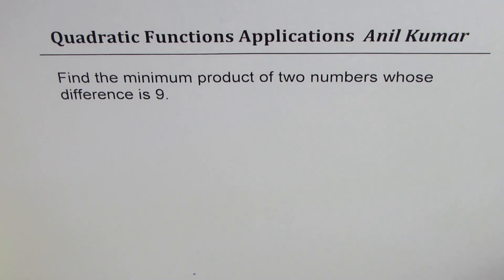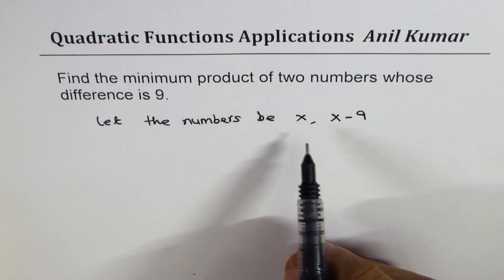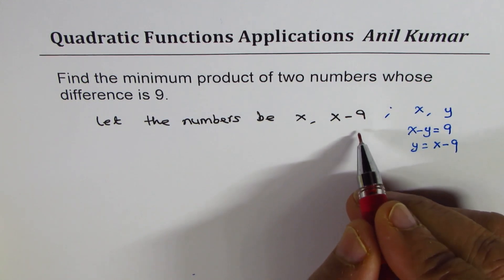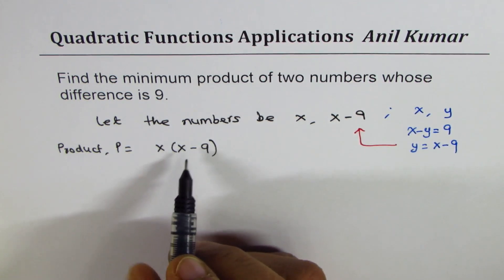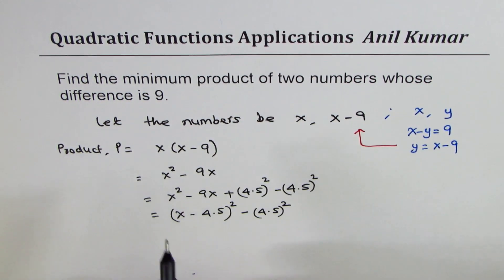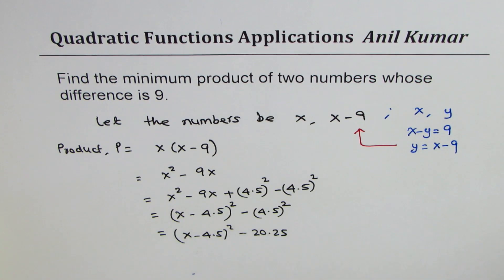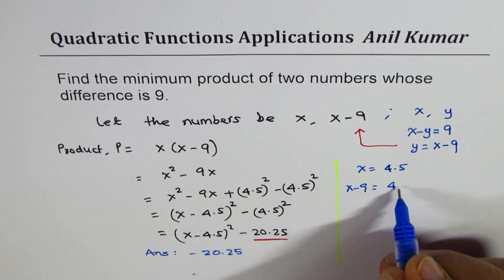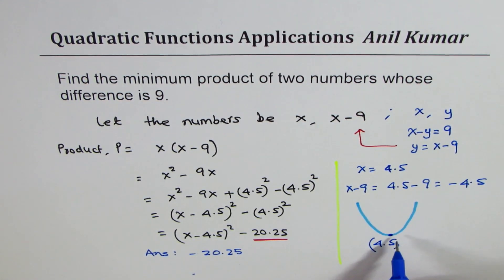Find minimum product of two numbers with difference of 9